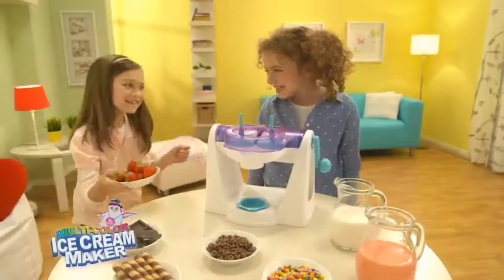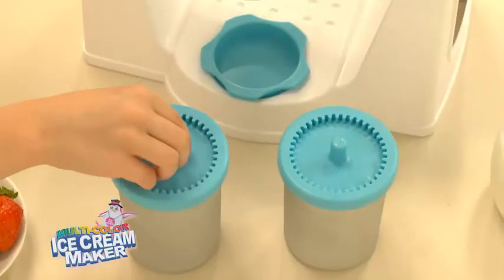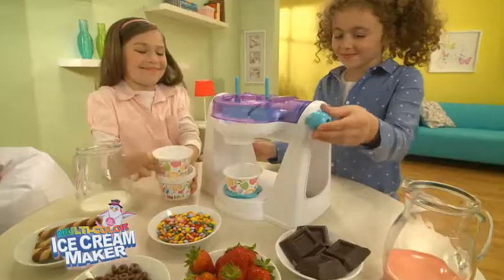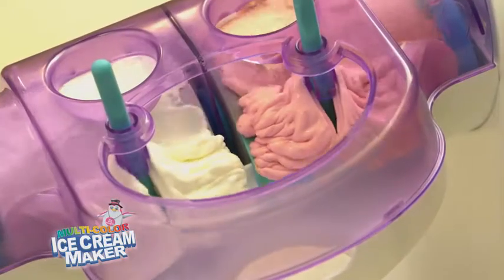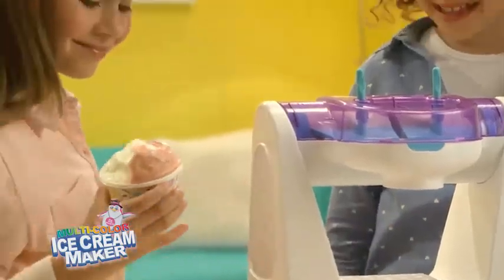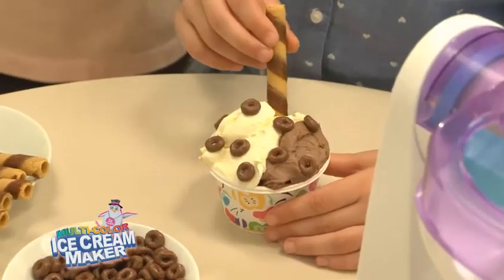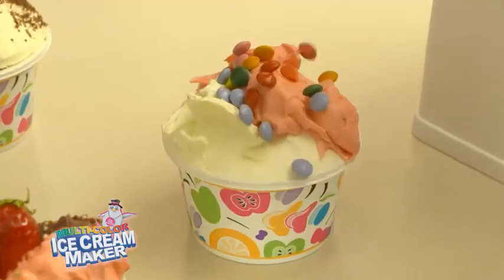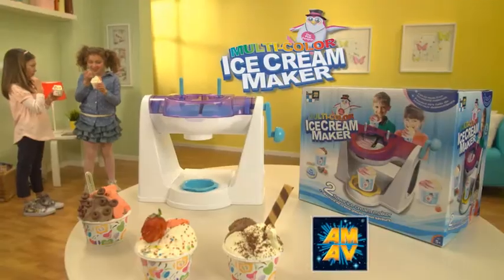Multi color IceCream Maker 20sec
Multi color IceCream Maker